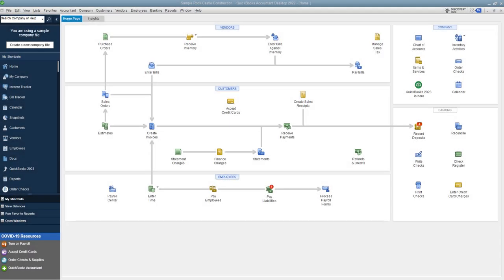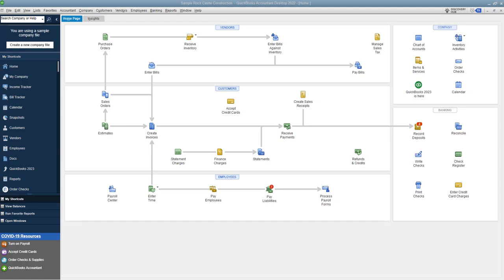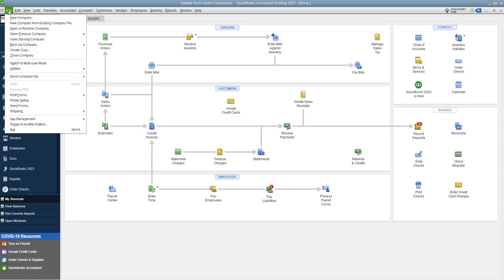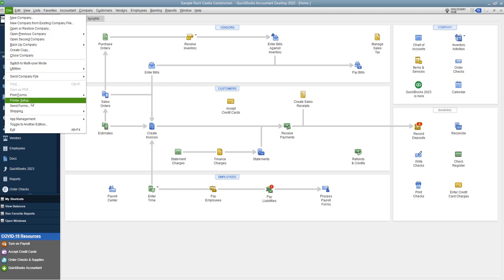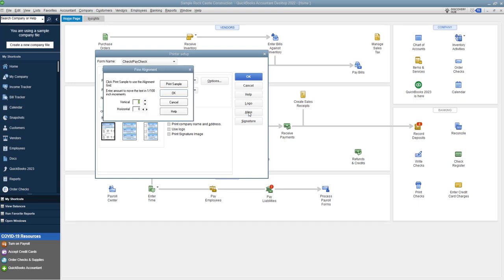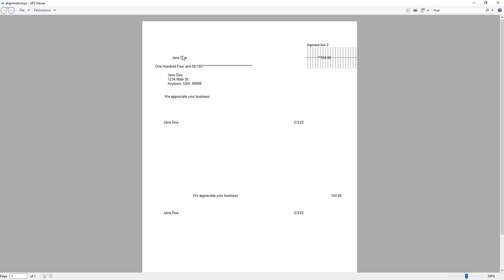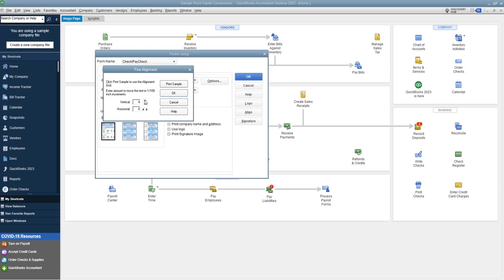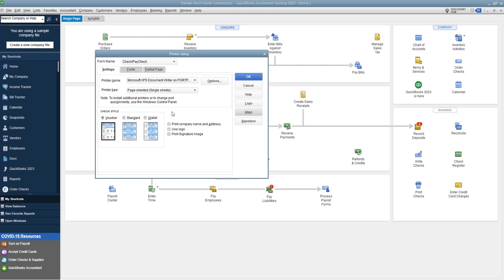Printing Checks in Quickbooks Desktop - How to Adjust the Alignment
Printing checks in Quickbooks Desktop - how to adjust the alignment.  Simple little tweeks make a world of difference in how your checks print in Quickbooks Desktop.  And at the end of the day it's a reflection of your business if you send out checks that are aligned or checks that are not aligned.

This video about printing checks in Quickbooks Desktop walks you through the simple steps needed to adjust the alignment of your checks so they come out nice and clean.